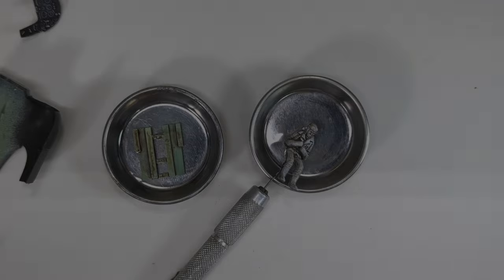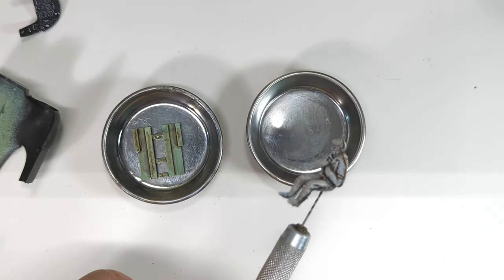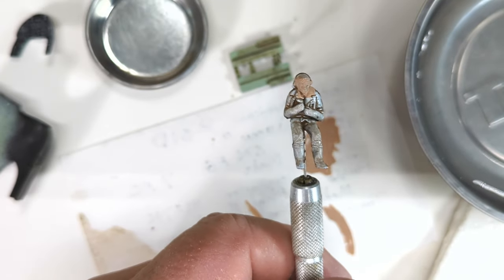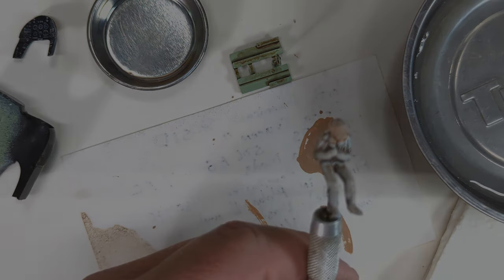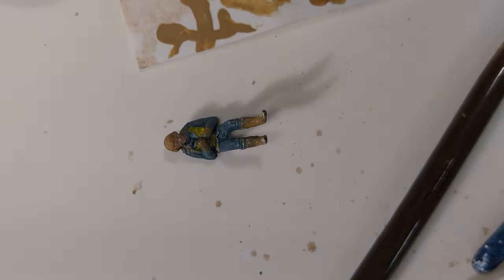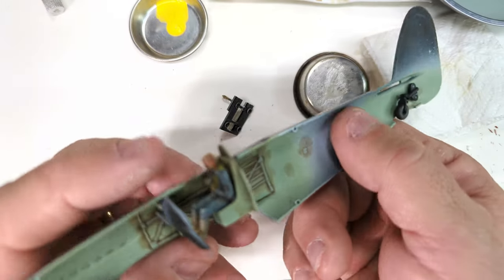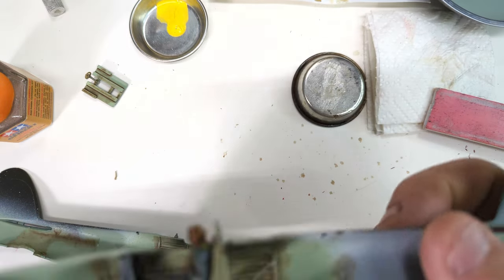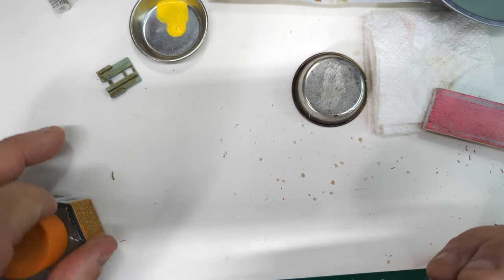Monogram Typhoon 03: Painting the pilot and buttoning up the fuselage. All in Glorious 4K!!!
In this episode, we learn that close enough is, and that painting the instrument panel was a waste of time.

The Typhoon kit was originally released in 1969,  at the beginning of Monograms dive into detailed 1/48 scale kits. Raised instrument panels and sidewall detail were not the norm at a time when most manufacturers might include a seat and a decal for the flat IP. And wheel well detail? Forget about it!

I truly hope you enjoy the series!